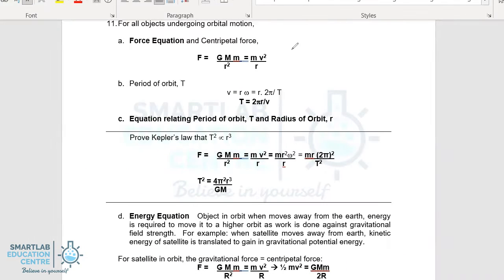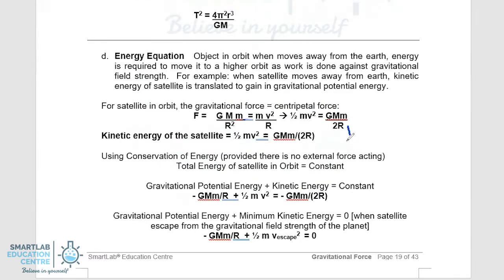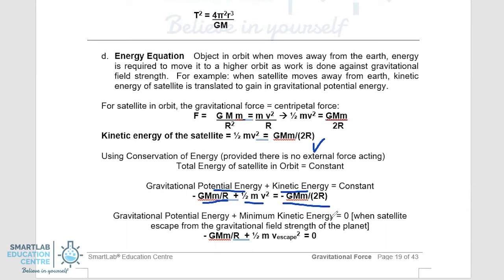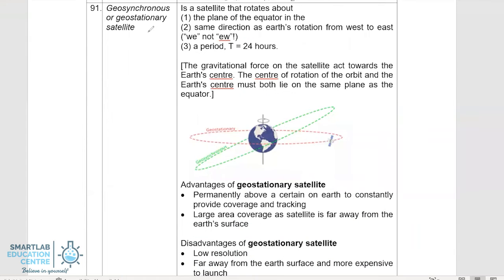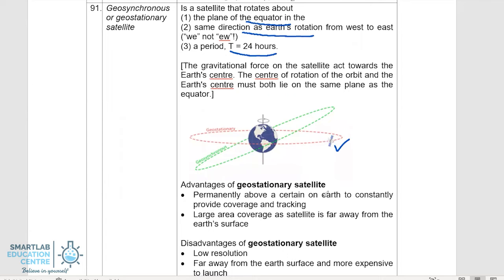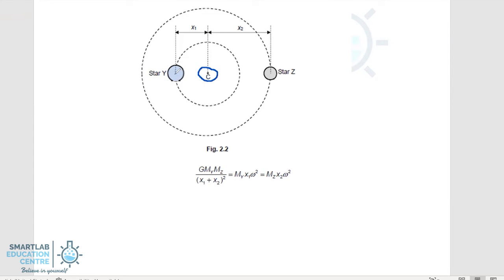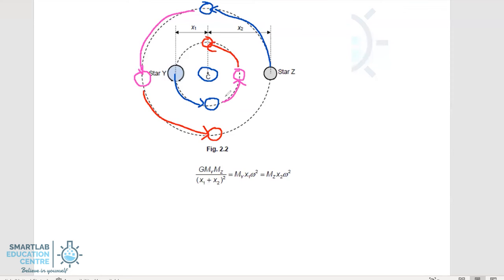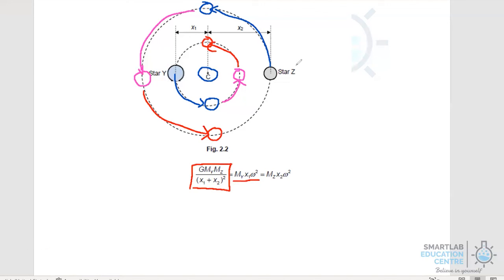Gravity Part 3 - Object and Satellite in Orbit, Binary Star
• 1st Class Honours in Engineering from Cambridge University, UK
  • 20 years of experience in the education sector and co-author of several science guide books